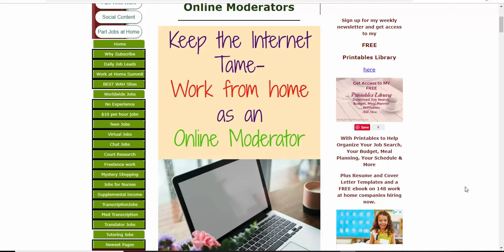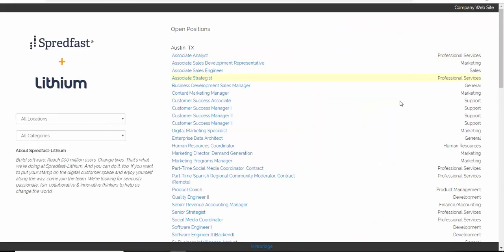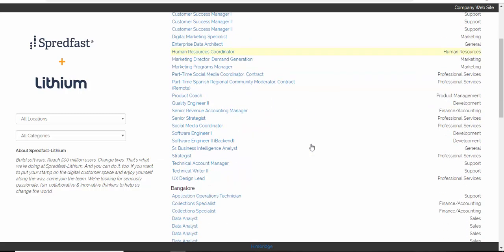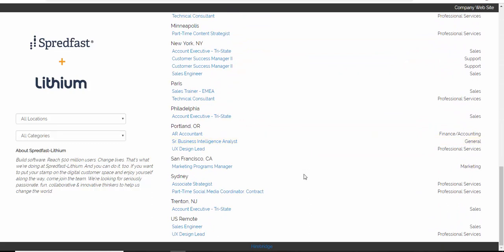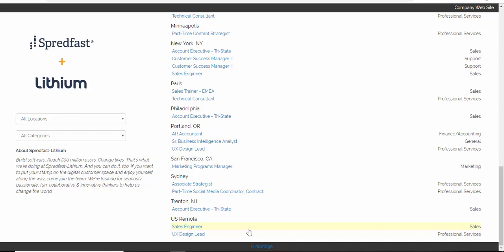Work from Home as a Social Media Moderator for a company named Lithium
Hello and thank you for following! In case you're interested, I have a list of 148 companies that offer Home-Based work and free printables to organize your life! . Just a little "Thank You" for following. If not, no worries! Thanks again and have a fantastic day!